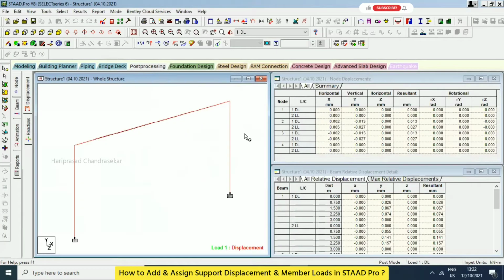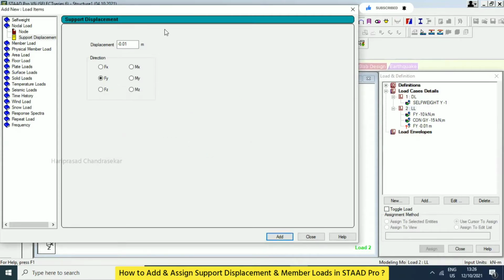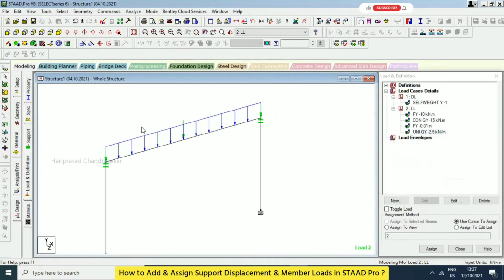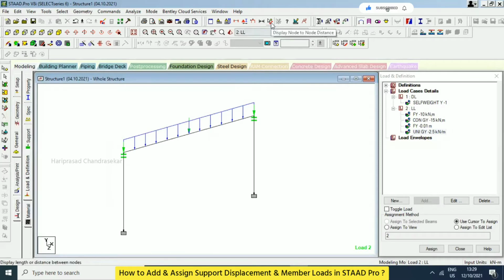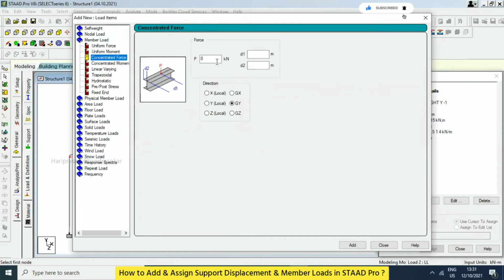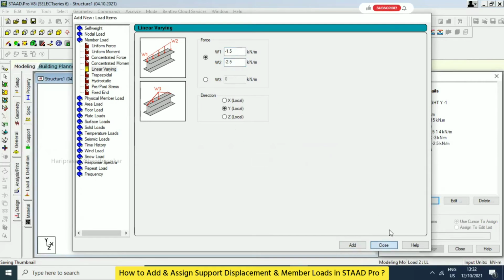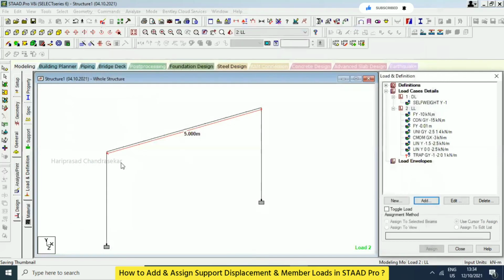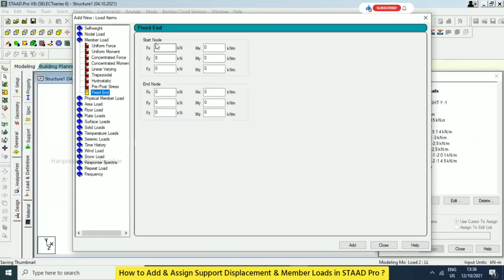How to Add also Assigning Support Displacement & Member Loads to the members in STAAD Pro ?